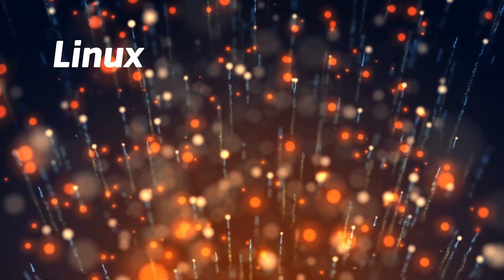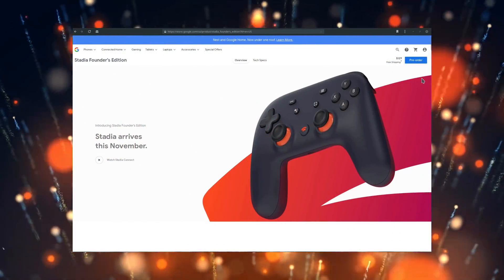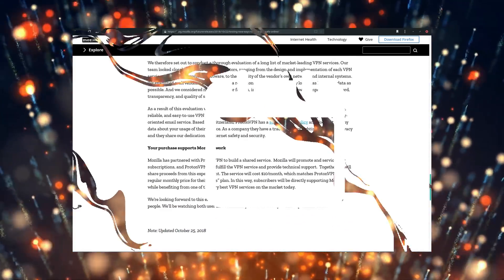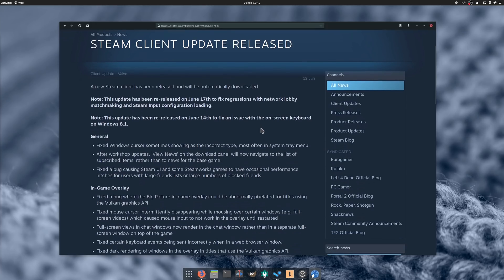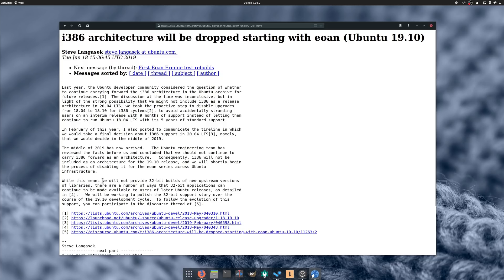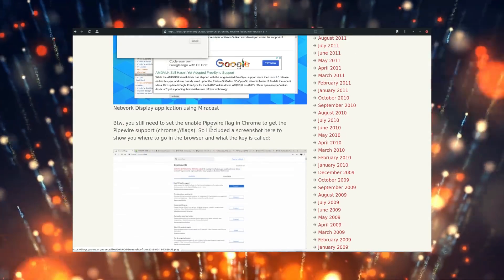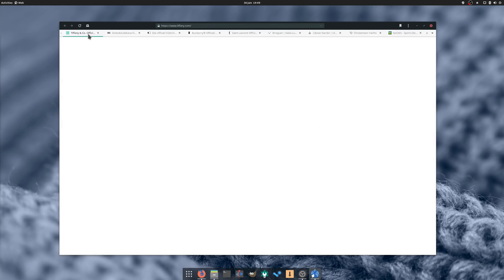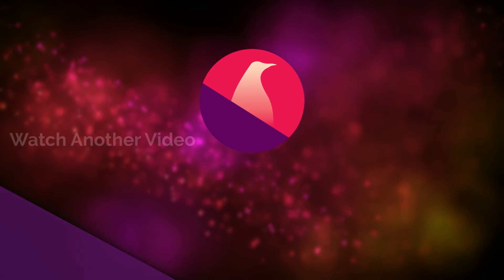Linux and free software news you might have missed in June 2019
Here is your monthly recap of what happened in the Linux, free software and privacy world for June 2019 !

(USE OFFER CODE LINUXEXP19)

Firefox announced they will soon start blocking trackers by default.

Krita 4.2.1 released, bringing a lot of bugfixes, but no new features.

Zorin OS 15 was released, and it's the best implementation of GNOME 3 I've seen.

Google revealed details about Stadia, which will offer a free tier, limited to 1080p; and a paid one for 10$ a month, for 4K gameplay.

Kdenlive 19.04.2 was released, bringing bugfixes all around.

Proton 4.2-6 was released, bringing controller rumble support fixes.

Firefox might start selling subscriptions for services in Firefox, like Proton VPN.

LMMS 1.2 released, after 4 years since the last update.

KDE Plasma 5.16 was released, bringing a new notifications system, and work to cleanup the settings panels.

Mozilla changed its Firefox family logo, and the logos look pretty good.

GIMP 2.10.12 has been released, mostly a bugfix version after the big 2.10 release.

Valve released a new stable Steam client, with its main feature being Steam Remote Play.

Microsoft said they'd like to bring Microsoft Edge to Linux in a Reddit AMA.

DXVK 1.2.2 was released, and it's a small bugfix version, resolving issues with Planet Coaster, Team Sonic Racing, and Nier Automata.

Shotcut, the open source video editor, got a new release, version 19.06.

Netflix identified a vulnerability in the Linux kernel, in the TCP networking stack.

Ubuntu announced they would drop all 32 bit support, resulting in Valve saying they would stop supporting them, then Ubuntu backpedaling and Valve re-committing to support.

A critical security flaw has been discovered in Firefox, and has been patched right after.

A new project brings Compiz back for Wayland !

Wine 4.11 has been released, bringing an new mono engine, and a lot of bug fixes.

Fedora developers announced their roadmap for Fedora workstation 31. Improvements include completing the wayland transition, work on a new audio pipeline, pipewire, and more video format support.

GNOME has announced some work on the GNOME usage app, which allows you to look at your system's performance and disk usage.

Proton 4.2-8 was released, followed by 4.2-9, providing fixes for games using an in-game web browser, and bringing a new version of Mono.

DXVK also saw an update on the same day, fixing bugs on Unreal ENgine 4 games, a regression on WOrld of Warships, as well as performance improvements on the CPU side and on lower end Nvidia GPUs.

Mozilla launched a new tool called "Track This". It's meant to trick advertisers into thinking your browsing profile is completely different from your regular browsing habits. It offers a few profiles to choose from, from "Hypebeast" to "Influencer".

Qwant moved their maps service out of alpha and into Beta.

Firefox also announced a preview for their new Firefox browser for Android, which they say is twice as fast.

Microsoft seeks to join the official Linux-distros mailing lists, which is the place where all ongoing security issues, vulnerabilities, and patches are discussed.

Google quietly opened their developer website for Fuchsia, their new mobile open source OS.